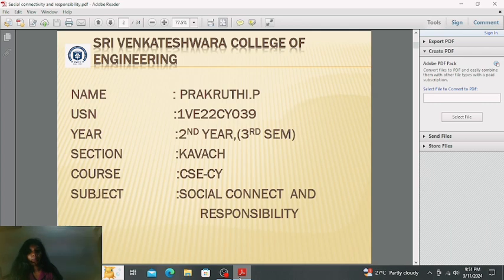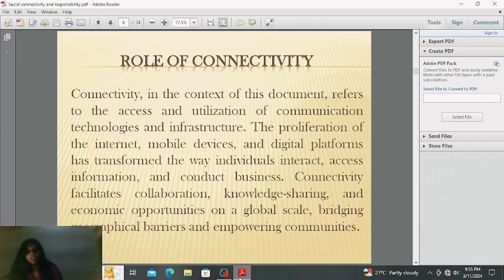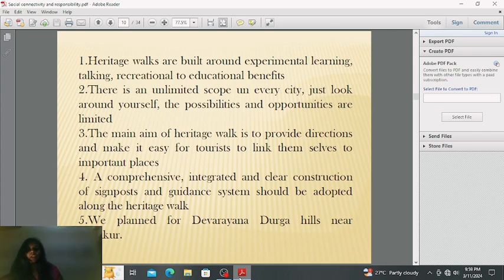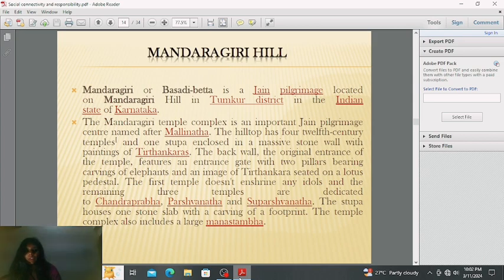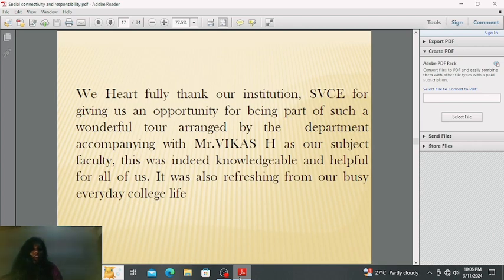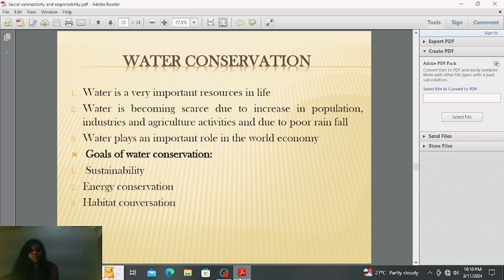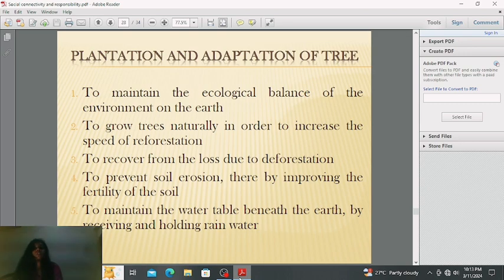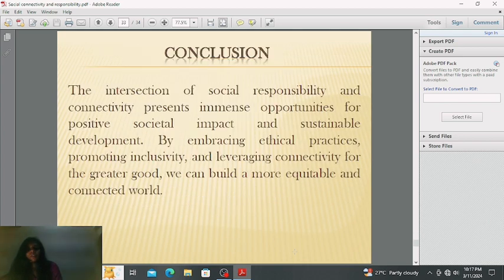Social connect and responsibility